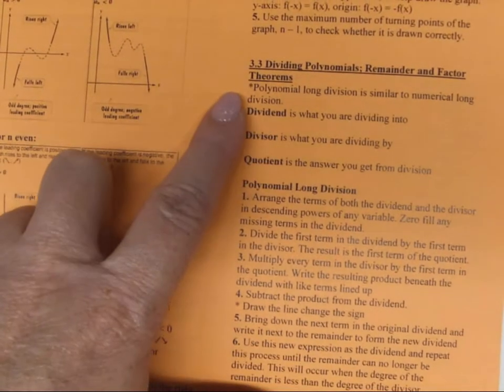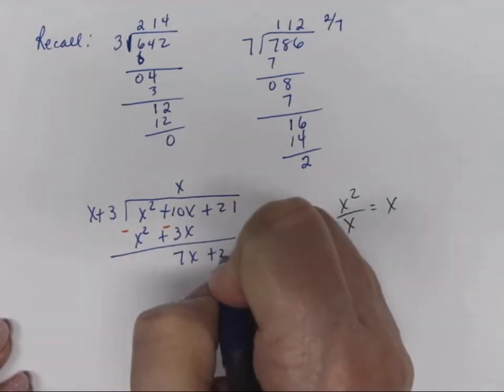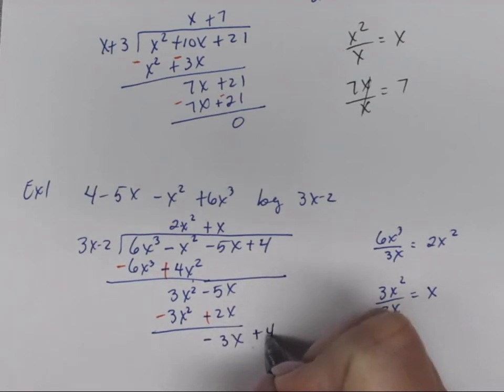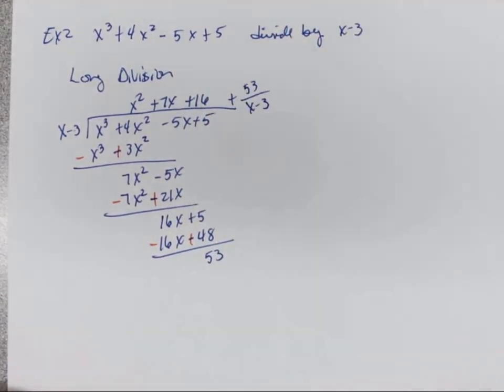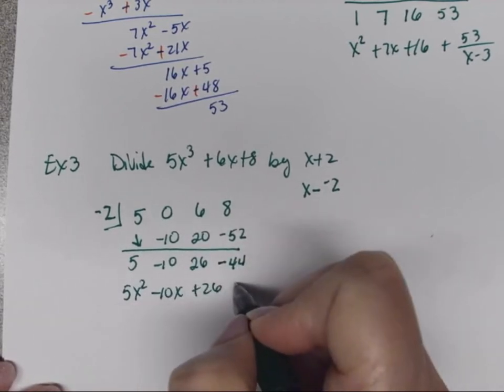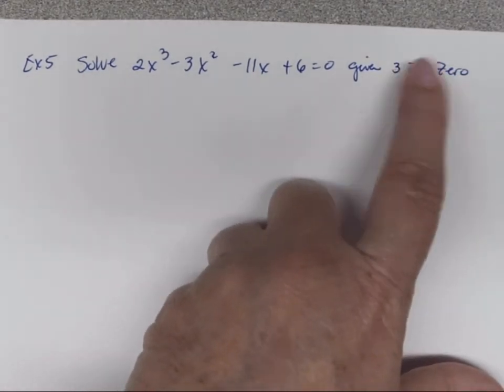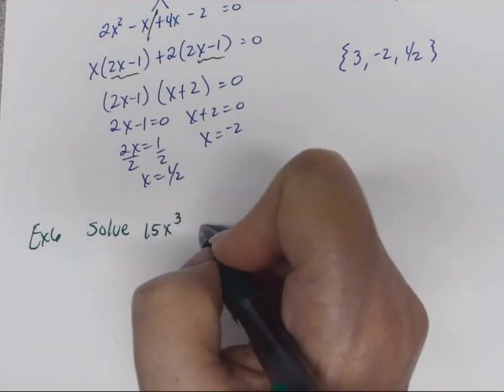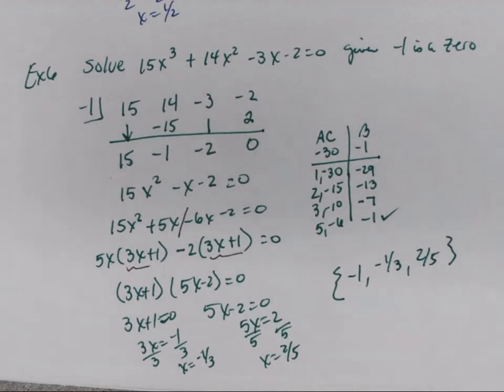Dividing Polynomials, Long and Synthetic Division, Remainder and Factor Theorems